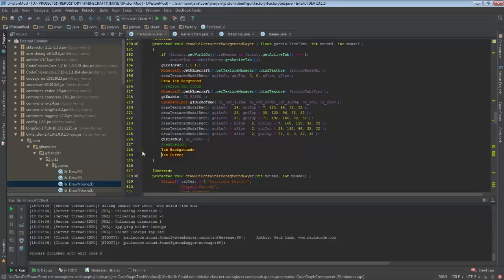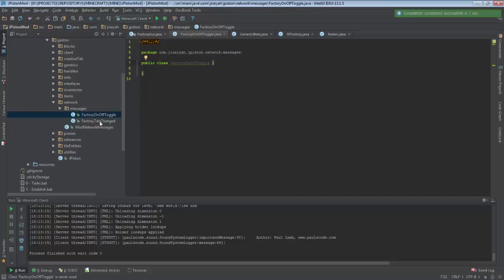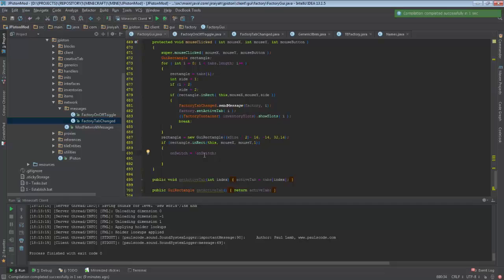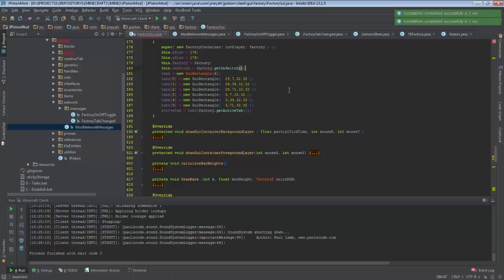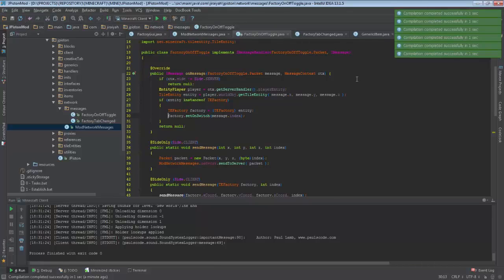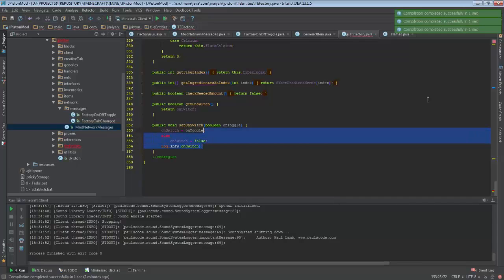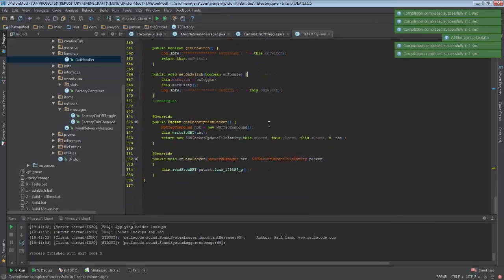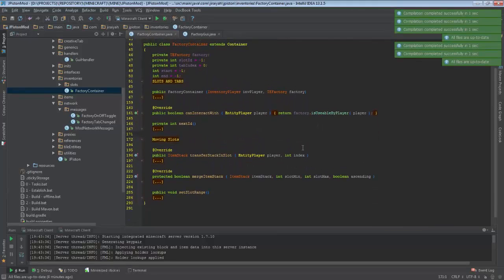Minecraft - Lets Mod With Me - Episode 019 - Fixing Network Problem